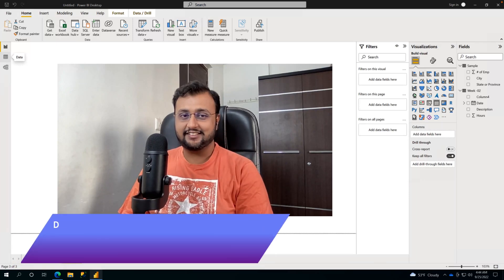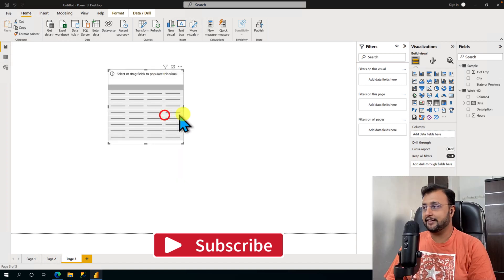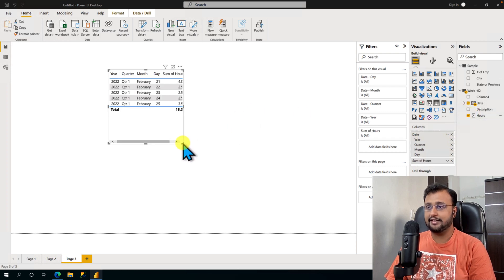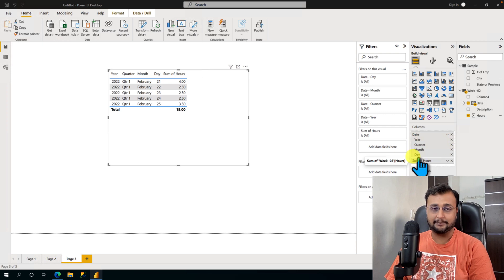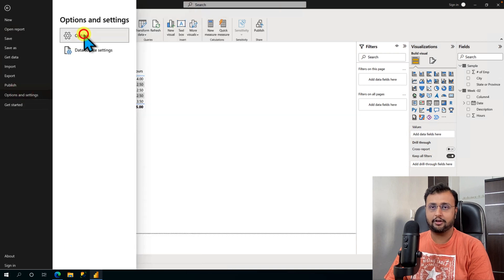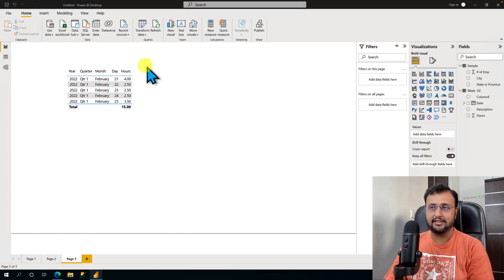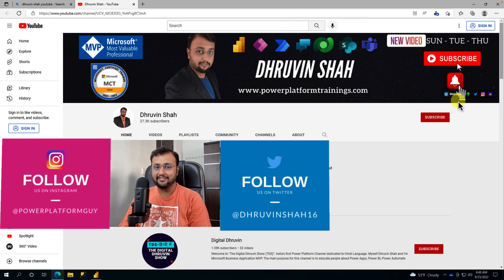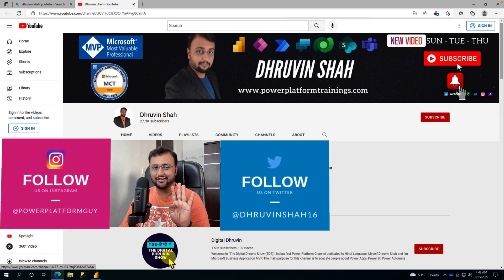Improved display name for summarized fields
Are you facing a problem where you add any summarization column and it is adding "Sum of", "Count of", "Average of" value in your header? Then this is the perfect solution. With September 2022 Power BI Desktop update now you can turn on one feature to improve Display name for your summarized field. Let's see How?

Chapters:
00:00 Start
00:17 Problem Statement
01:10 Disable Default Summarisation Cable
01:33 Subscribe